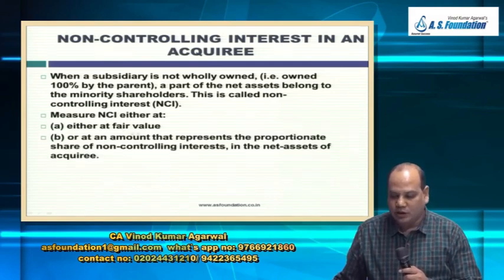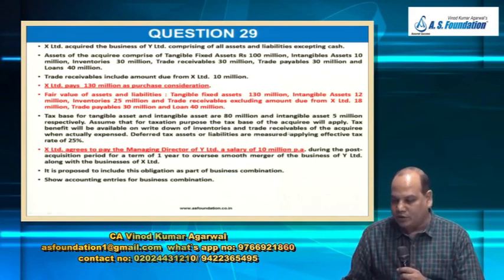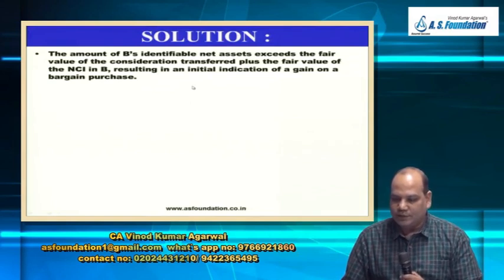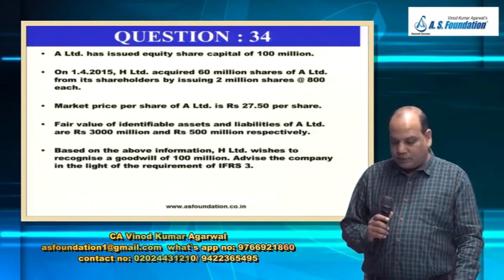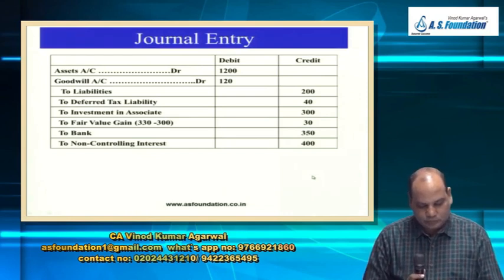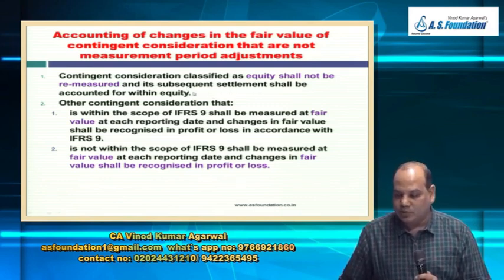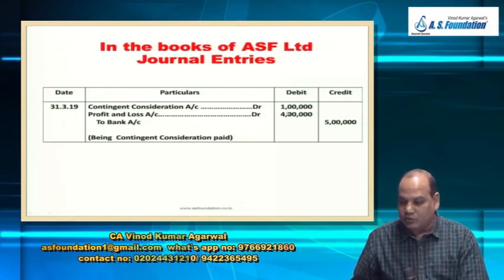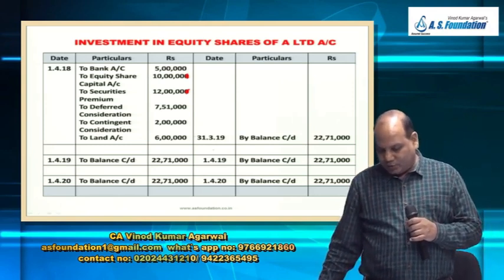Free IFRS Full Course | IFRS 3 - Business Combination | CA Vinod Kumar Agarwal | Lecture-7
Dive into the fundamentals of IFRS 3 - Business Combination with CA Vinod Agarwal in this comprehensive lecture series. In this  session, explore the objectives, scope, and key disclosure requirements under IFRS 3, tailored for professionals and students aiming to strengthen their understanding of international financial reporting standards.

Session - 60
Topic - IFRS 3 - Business Combination
Lecture - 7

Timestamps :
00:00 Non-controlling interest in an acquiree
48:34 Subsequent Measurement and Accounting